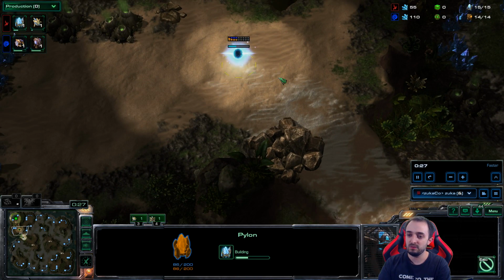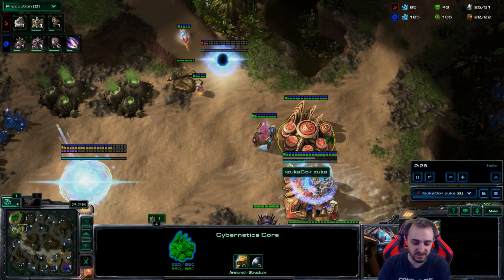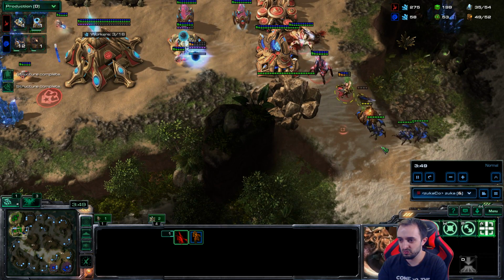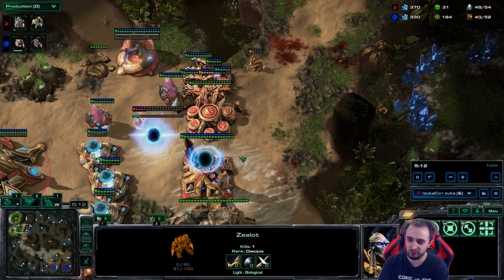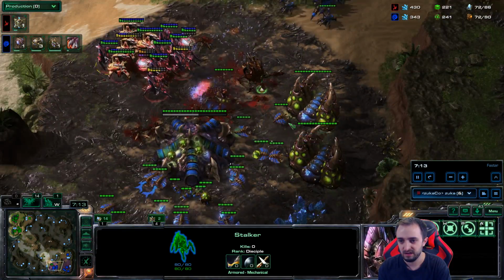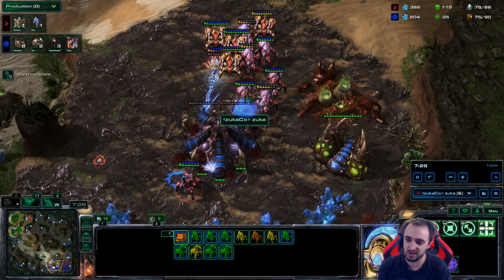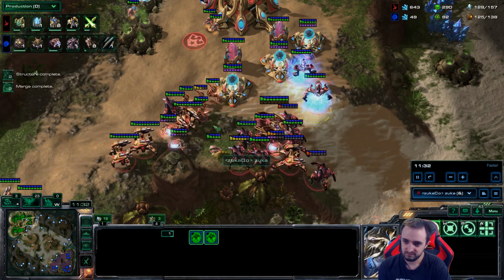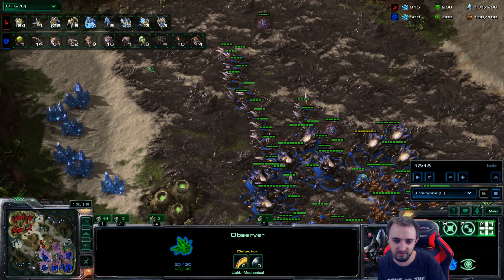StarCraft 2 - PvZ - How To Defend a ROACH RAVAGER ALL-IN! (Guide)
Hi guys! In this tutorial about starcraft 2, I explain you how to defend a roach ravager all-in. In starcraft 2, beginners have many difficulty to hold this kind of cheese. It's time to know how to hold it the easy way. I present you the standard hold using wall + robotic playstyle.

This kind of cheese can be really challenging to hold but there is some ways to know about it :
- You need to scout it really fast (that the reason why protoss scout early)
- This ZvP cheese is really engaging for the zerg
- This cheese looks like many other cheese (zergling flood and baneling bust): The way to hold them is almost the same
- You can hold it with a Stargate playstyle but it's more tricky